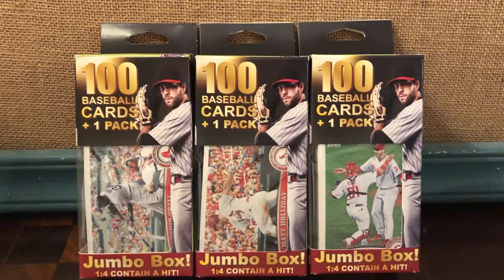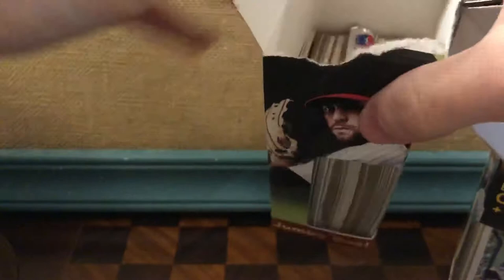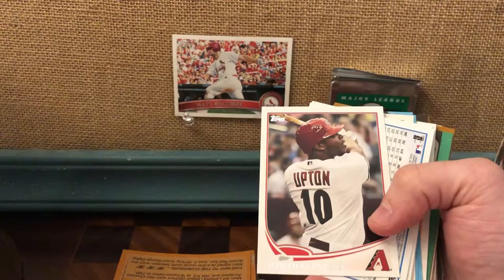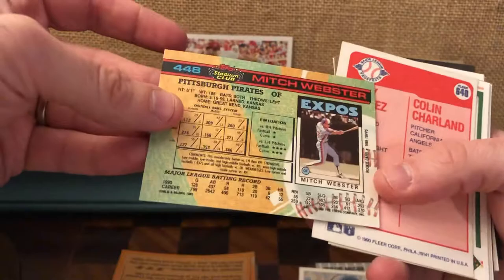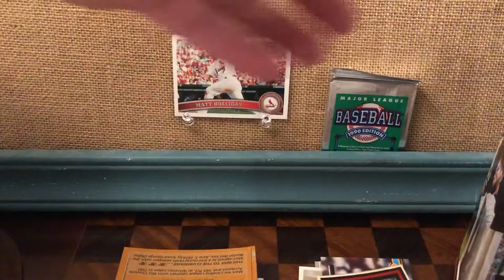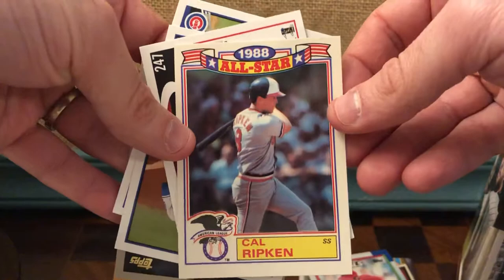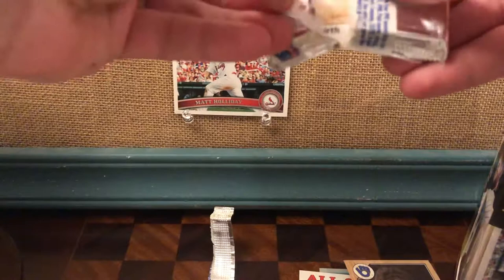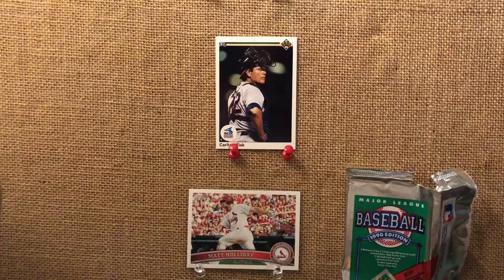UNPACKING: Assorted “Junk” Baseball Cards in Fairfield mystery box (1 for me, 2 for Toys 4 Tots)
I went to Walgreens today to buy a toy for my office’s toy drive. I ended up buying a few boxes of assorted baseball cards, repackaged by the Fairfield company. As toys for older kids and teens are under represented among the toy drive donations, I thought baseball cards would be a good donation. I got two boxes for the drive and one to open here. The most fascinating card I’ve seen in sometime was a Carlton Fisk upper deck from the early 90s. There’s some other good stuff in the box as well. Nothing of any monetary value of course, but for five bucks it’s a pretty fun time opening one of these boxes.